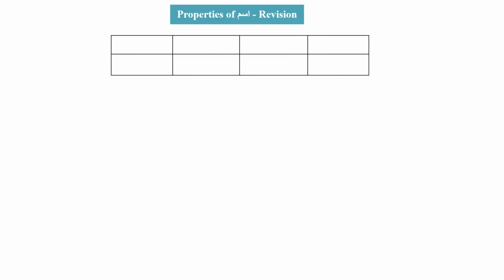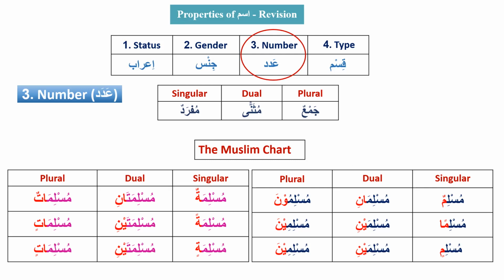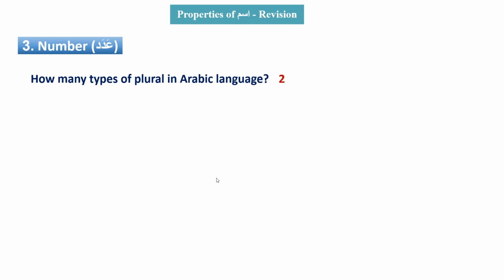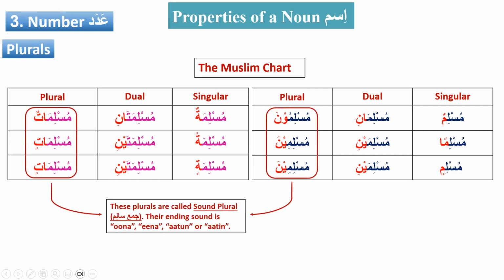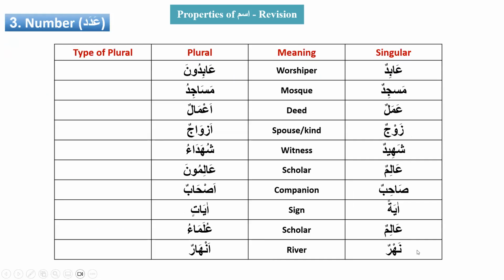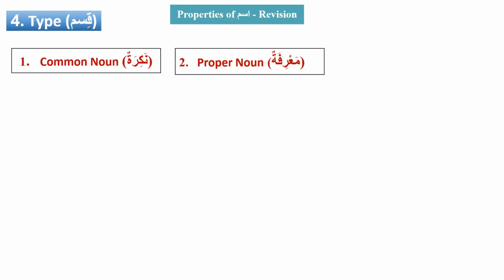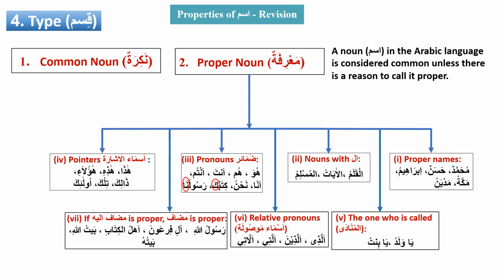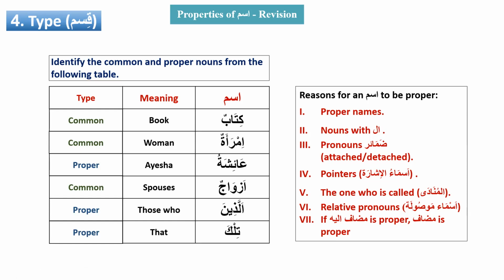Lesson 43 properties of noun revision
Lets unerstand Quran